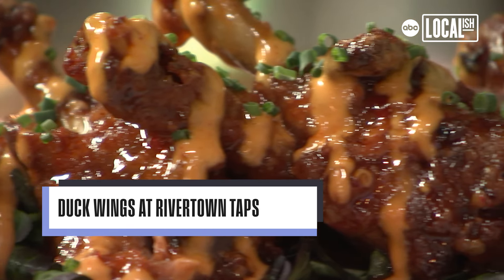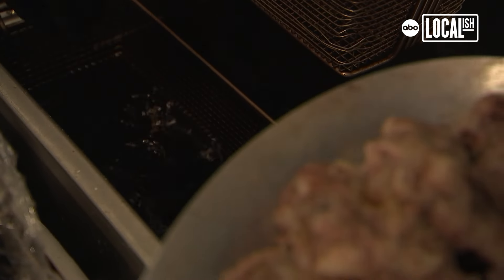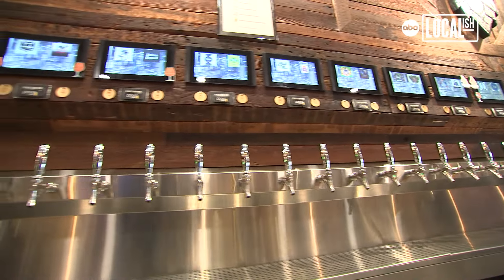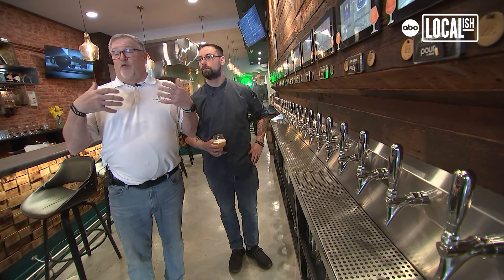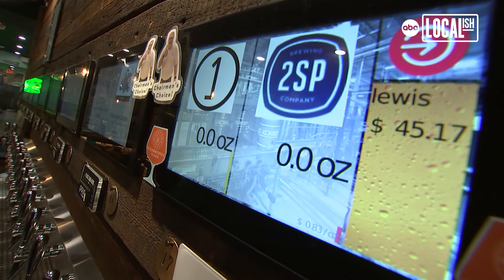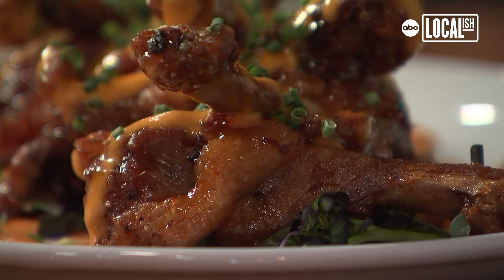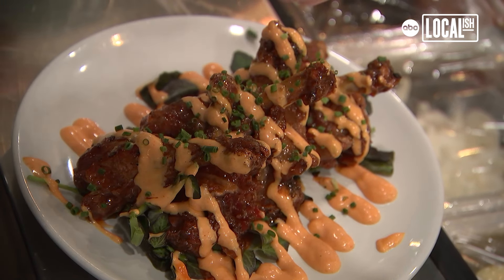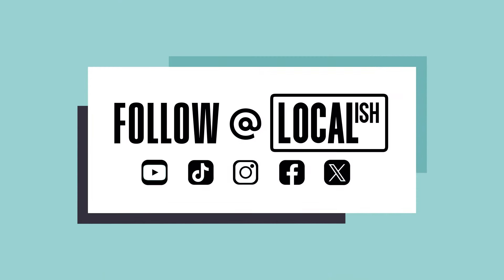Enjoy duck wings and a wall of self-serve beers at Rivertown Taps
Rivertown Taps is Phoenixville's first self-serve drink tap wall.

With 36 taps to choose from including hard-to-find craft beers, kombucha, seltzer, mead and wine.

The tap wall allows guests to taste without committing to a full pour, with each ounce calculated on your tab.

Owner and chef Lewis Leiterman created an approachable but elevated gastropub menu featuring familiar dishes made to fit the setting.

His duck wings are an alteration of duck confit, preparing the wings in a similar fashion but plating them in a more bar friendly wing form.

There are pork belly burnt ends upgraded with a fresh ginger and cucumber salad to balance the bite.

The restaurant is along Phoenixville's historic district and the building dates back to 1880.

Throughout the space, the owners saved some of the history and put it on display.

There is a wood underbar, exposing the original brick and using nails made at the original Phoenixville Foundry to hang their beer flight boards.